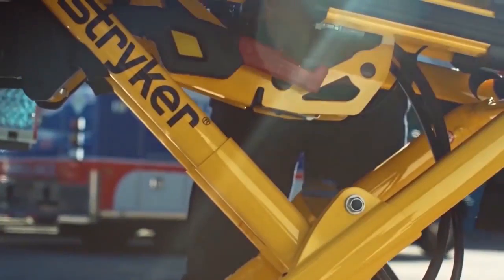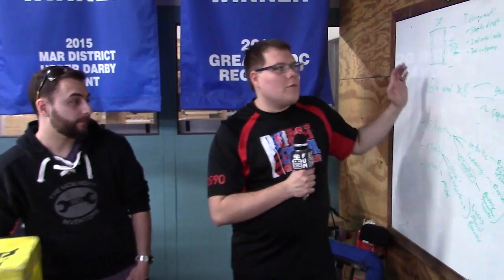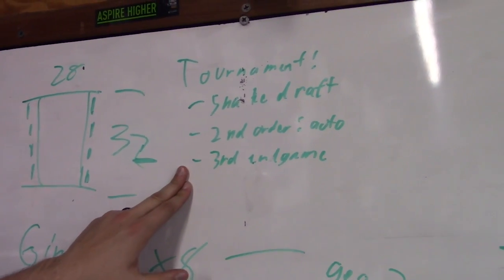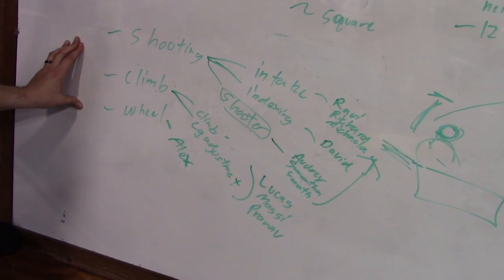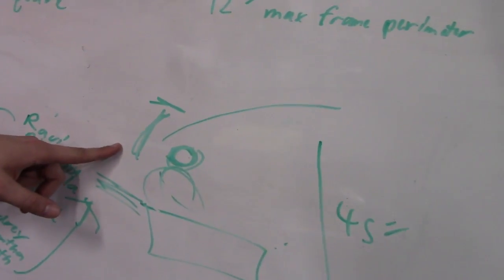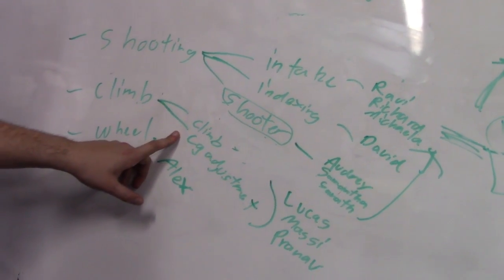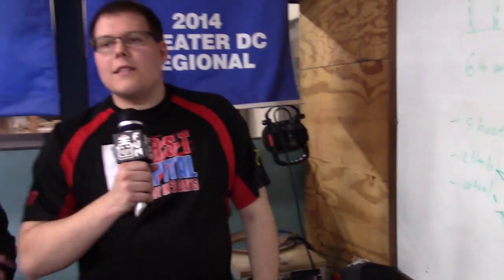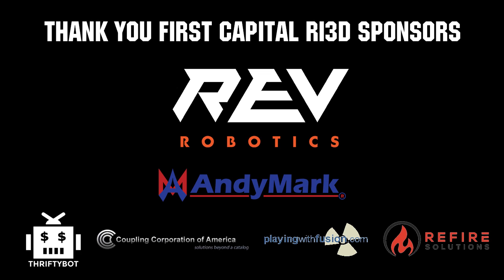Infinite Recharge Initial Robot Concept - FIRST Capital Ri3D - First Updates Now